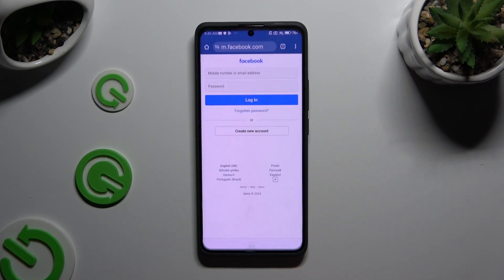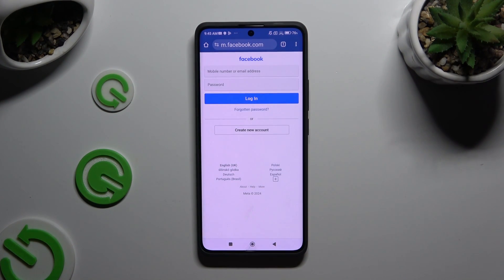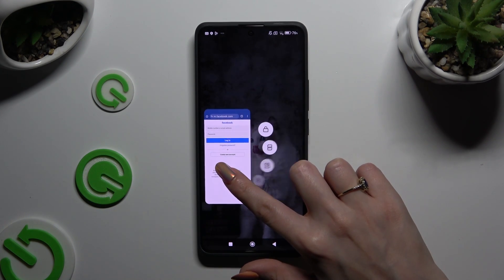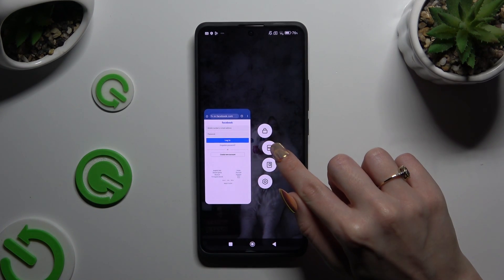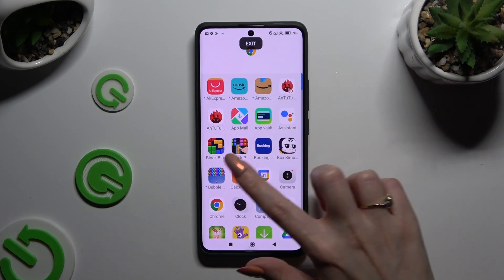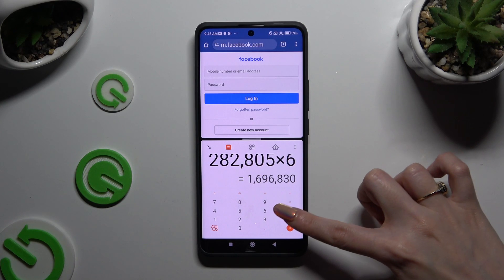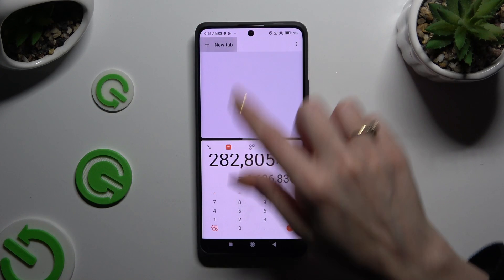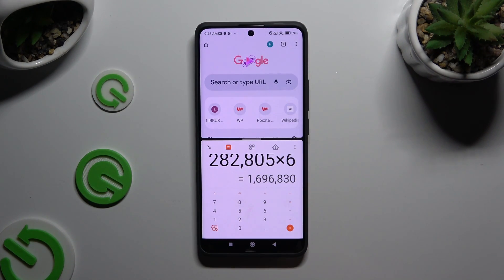How to Enter Split Screen on XIAOMI Redmi Note 13 Pro+?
Find out more:
This tutorial provides comprehensive instructions on how to enter split-screen mode on your XIAOMI Redmi Note 13 Pro+. Split-screen mode allows you to view and use two apps simultaneously, enhancing multitasking capabilities and productivity on your device. In this step-by-step guide tailored specifically for the XIAOMI Redmi Note 13 Pro+, you'll learn how to activate split-screen mode using gestures or navigation buttons. By following these instructions, you'll be able to effortlessly divide your screen and multitask efficiently with two apps side by side.

What is split-screen mode, and why would I want to use it on my XIAOMI Redmi Note 13 Pro+?
How does split-screen mode work, and what benefits does it offer for multitasking?
Are there different methods for entering split-screen mode on my device?
Can I customize the settings or preferences for split-screen mode on my XIAOMI Redmi Note 13 Pro+?
Will using split-screen mode affect the performance or battery life of my device?